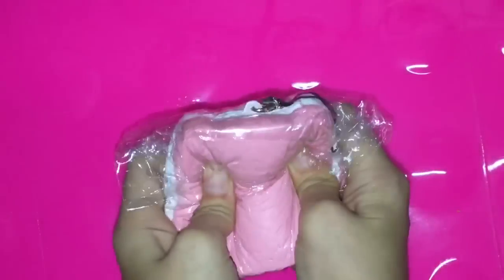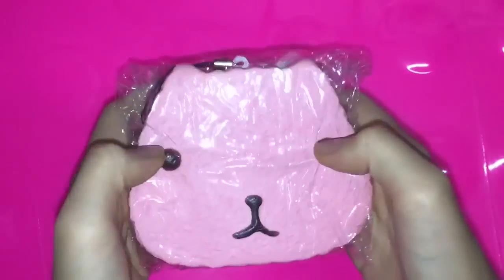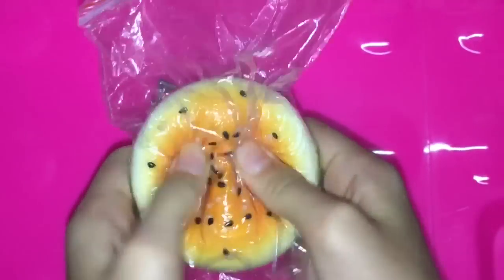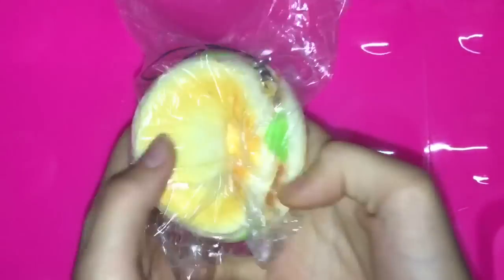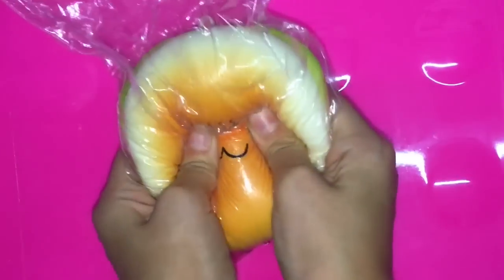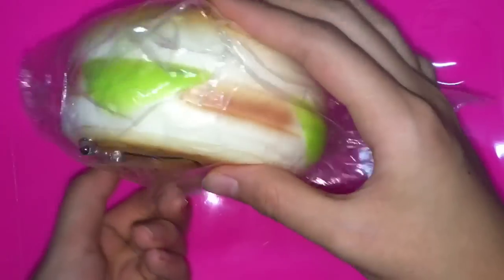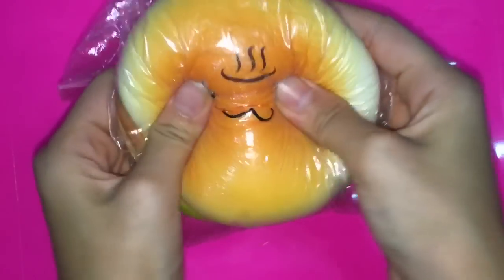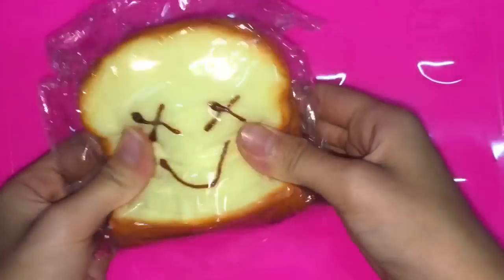New Squishy Collection :)